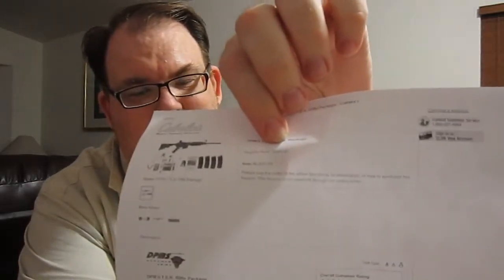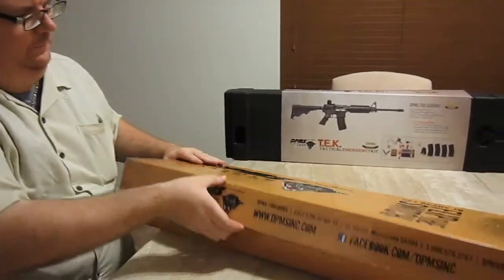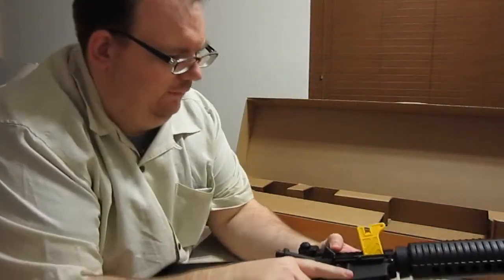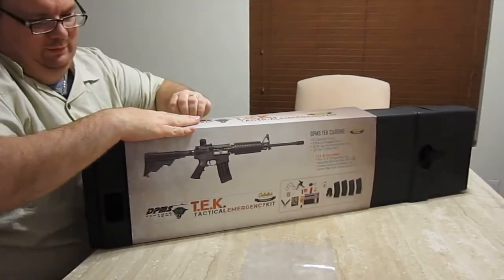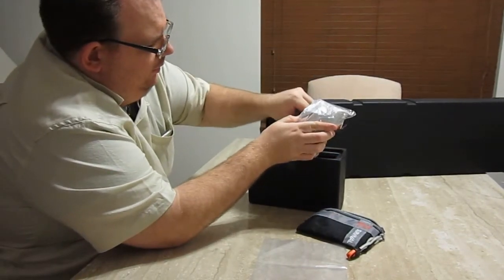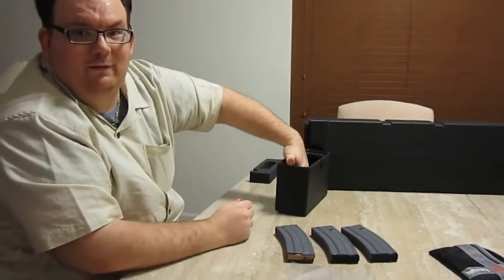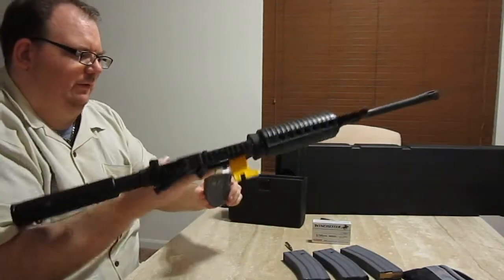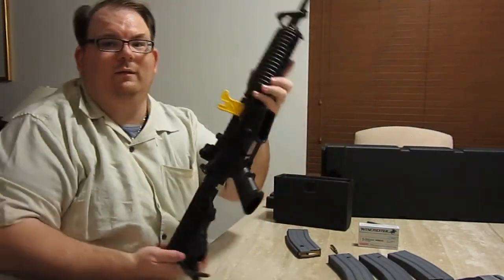Unboxing the DMPS T.E.K. Rifle Package from Cabelas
If you are considering this TEK package to meet your AR-15 Needs, watch the video and decide if it is for you. This is the DMPS T.E.K Rifle Package that I bought from Cabelas, it had stickers for them on the box so I am unsure if you can get it at other locations also.

DPMS T.E.K. Rifle Package

This grab-and-go kit has essentials you need to survive
DPMS A3 T.E.K. Lite 16 carbine in .223./5.56 NATO
Removable rear sight on an optics-ready Picatinny rail
Comes with four 30-round magazines
Includes a Gerber Bear Gryllis Ultimate Kit
Extreme-conditions nondescript hard case

I am not a gun expert, this is actually the first gun video I have ever posted, but I have posted many things about computer products.